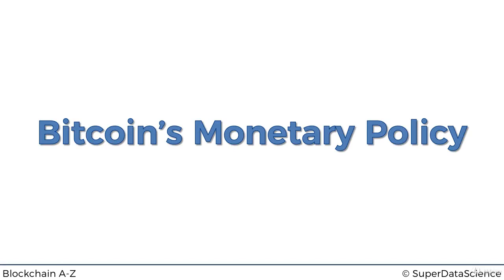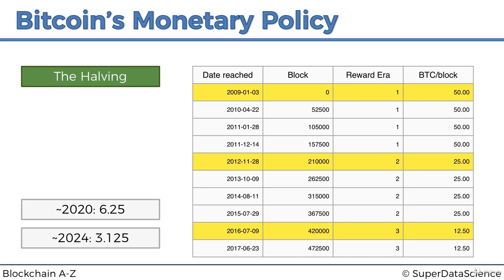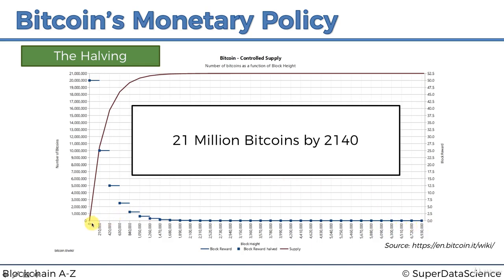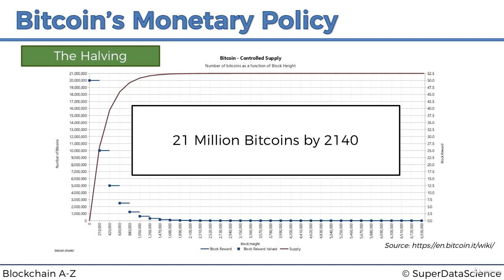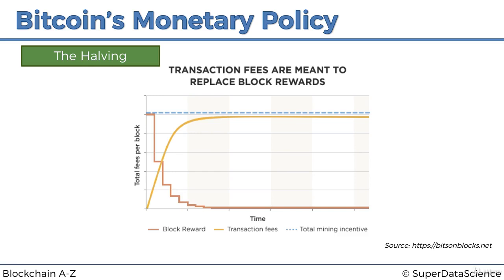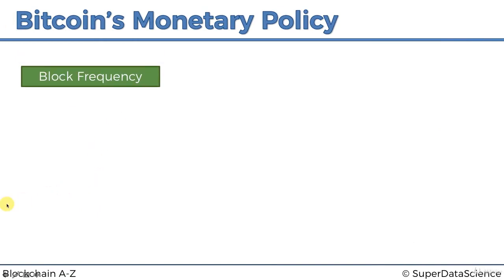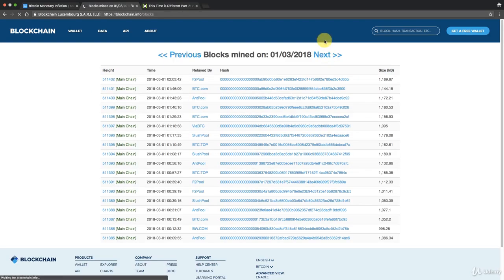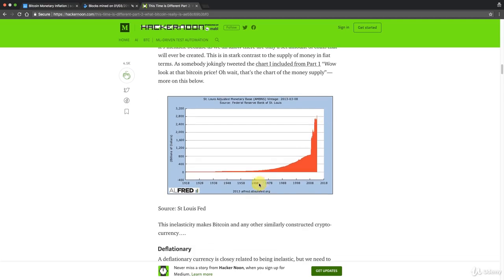Blockchain A-Z™: Learn How To Build Your First Blockchain - Bitcoin's Monetary Policy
Hello viewers,

This is Episode 2 of Cryptocurrency Intuition Series - Bitcoin's Monetary Policy

In this Cryptocurrency Intuition section you will learn about the following topics:

1. What is Bitcoin
2. Bitcoin's Monetary Policy
3. Understanding Mining Difficulty
4. Virtual tour of a Bitcoin Mine
5. Mining Pools
6. Nonce Range
7. How Miners Pick Transactions (Part 1)
8. How Miners Pick Transactions (Part 2)
9. CPU's vs GPU's vs ASIC's
10. How do Mempools work
11. Orphaned Blocks
12. The 51% Attack
13. Extra Bits to Target conversion

Happy Blockchains!